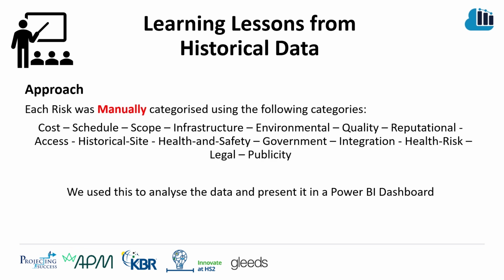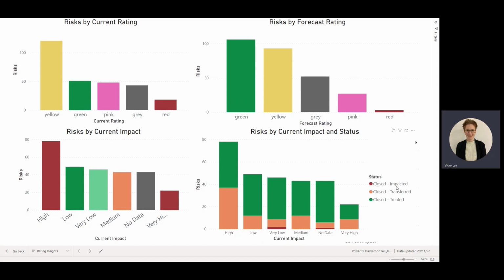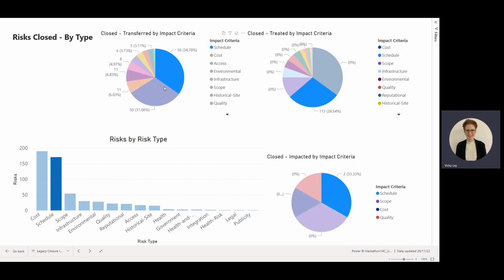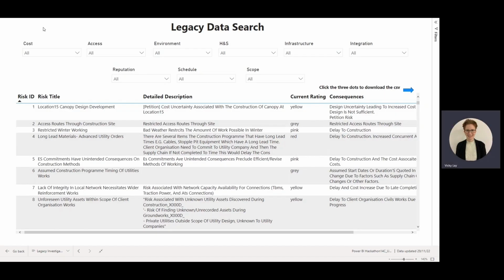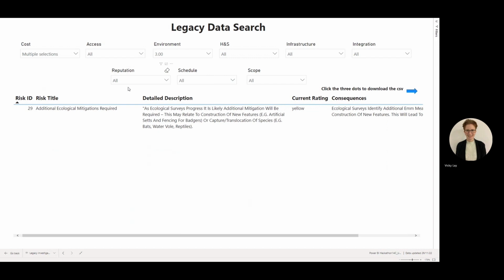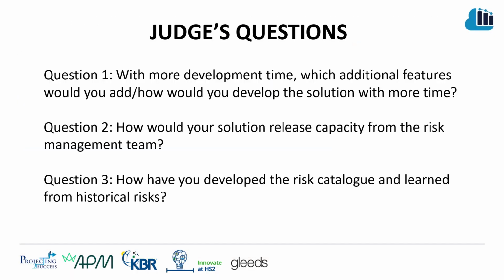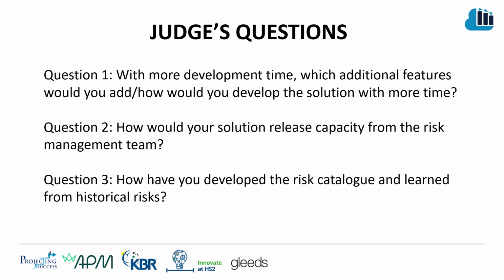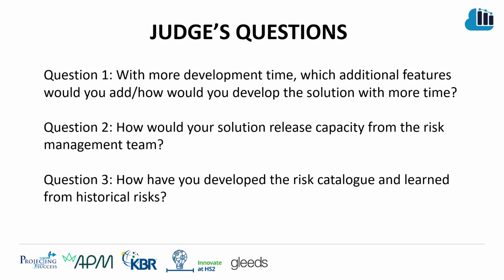Team 14C - Attention Risk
Risk Management is necessary in all projects large or small in order to ensure that any potential problems within a project are accounted for and any necessary steps are taken in order to mitigate that risk. At HS2 there are large portfolios of projects happening at any one time.

We want to ensure that risk management is at the heart of the programme execution as part of the visions of 2025 but also to ensure the process is robust and resilient. ​

Can insights on existing risk registers provide a view on how risks are identified and managed and also provide recommendations on process improvement to ensure that projects are delivered on time, on budget and to the highest possible standard?​